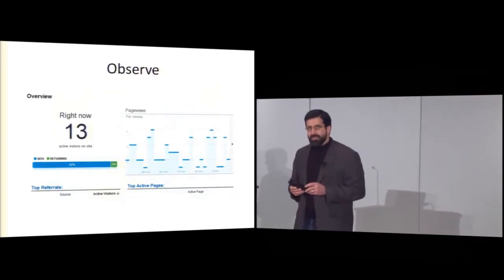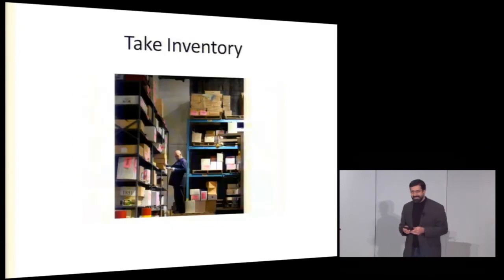Web Improvements on a Shoestring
Whether you are 5, 55, or 105 technology inevitably touches your life. Hear how technology can be beneficial to any all - regardless of age.